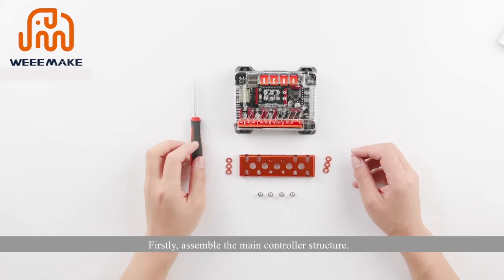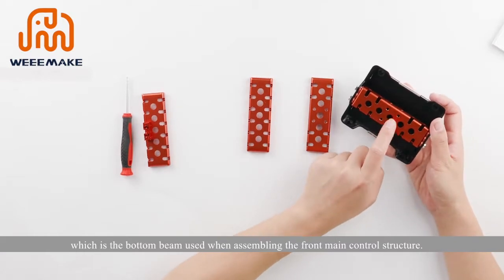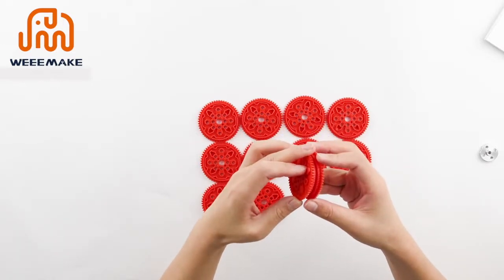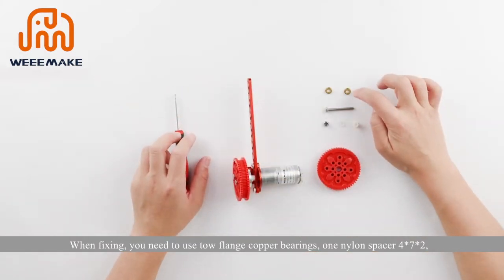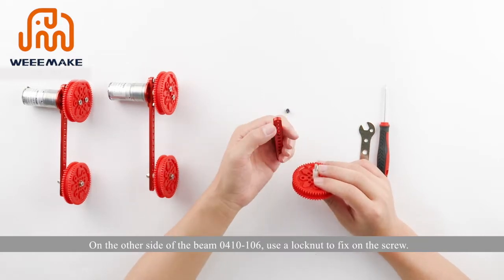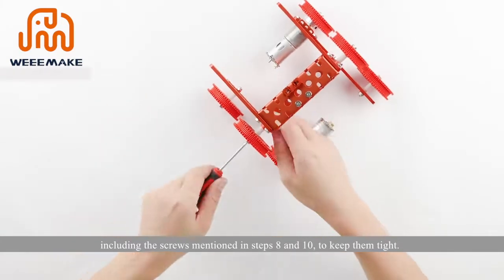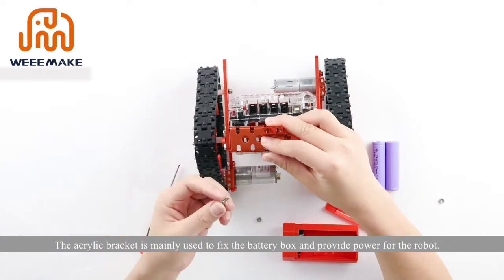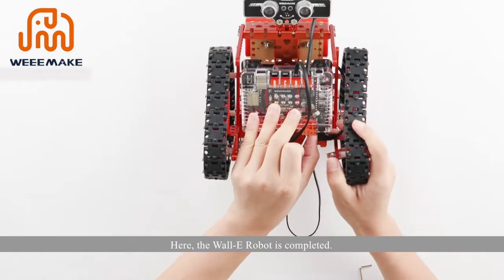WeeeBot Evolution - Assemble Wall E Robot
This video is an open box video to show you how to assemble Wall-E robot of 6-in-1 WeeeBot Evolution Robot Kit.

WeeeMake Evolution Robot Kit is a STEM construction robot kit with six cool pre-set forms.

Evolution six pre-set forms, building robots from the animal, to human, to robot machine times! Building process and learning programming with WeeeCode are fun and easy.